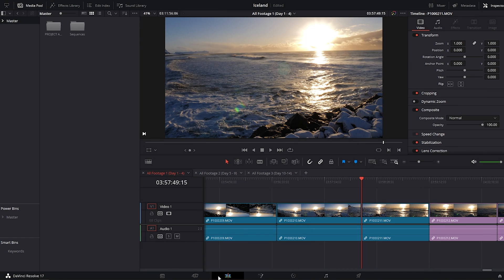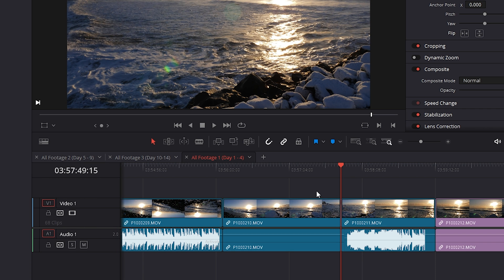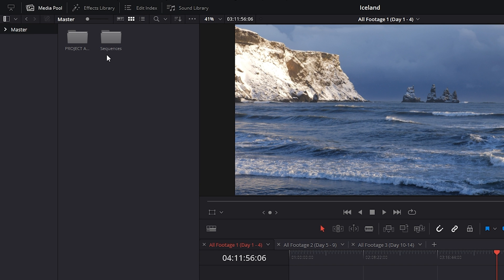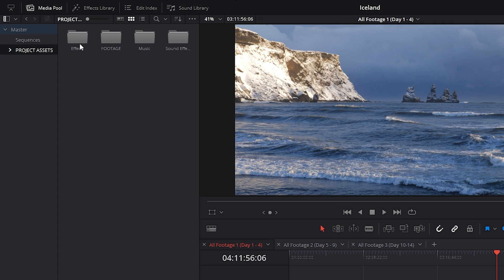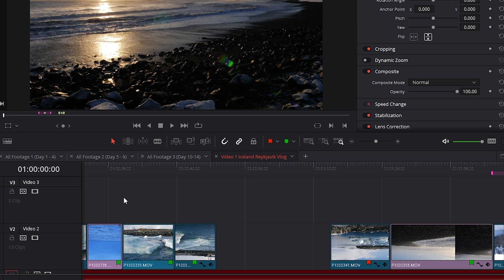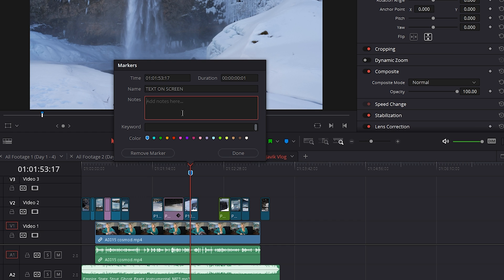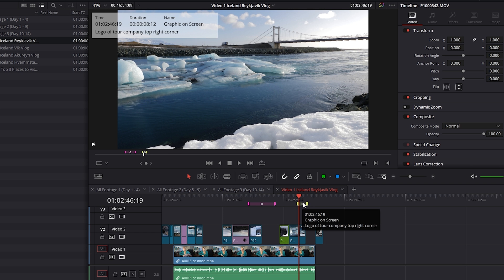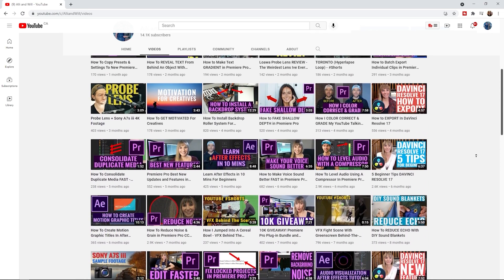How To Organize BIG PROJECTS in DaVinci Resolve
In this video editing tutorial, Alli will show youHow To Organize BIG PROJECTS in DaVinci Resolve! What you learn can also be applied to small and medium sized projects, but, organization is especially important when you're working with multiple days of footage. In this tutorial, Alli will show you how to set up your workspace for maximum efficiency while editing, how to use flags, markers, color labels, organize with bins and more!

We release video tutorials and gear reviews weekly so if you're a video creator and want to stay in the loop with DaVinci Resolve, Adobe Premiere Pro, After Effects, Audition, filmmaking, gear and more, subscribe to our channel!